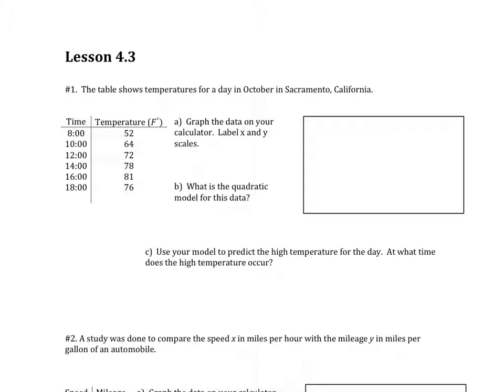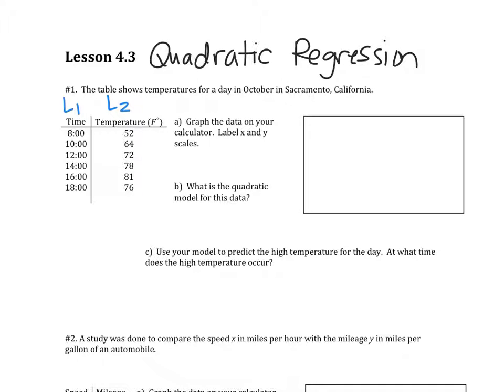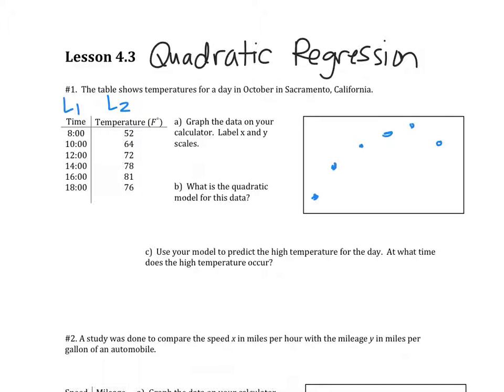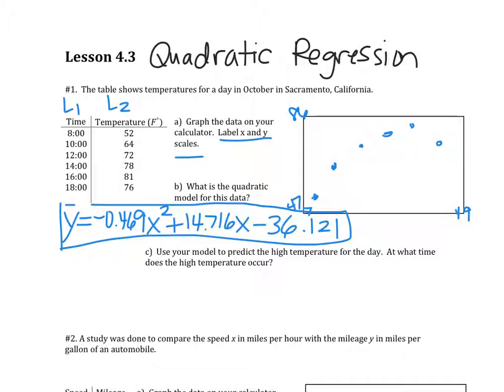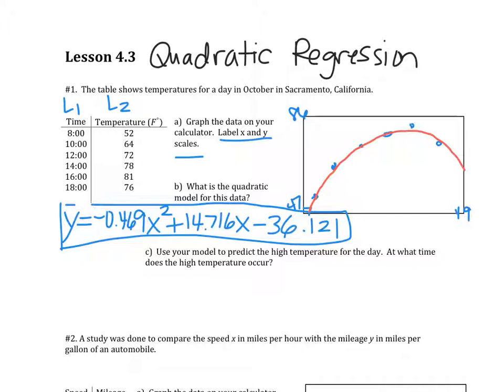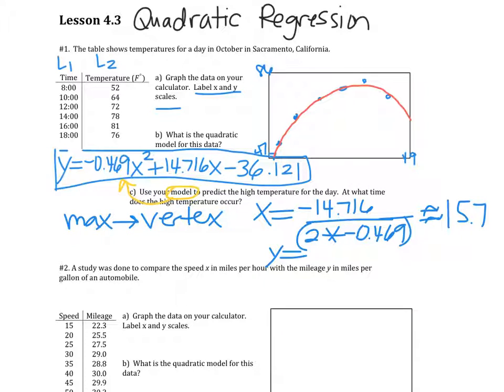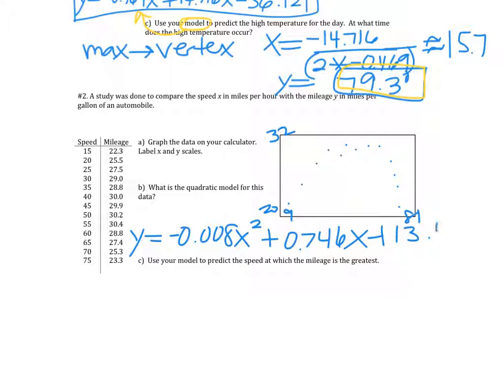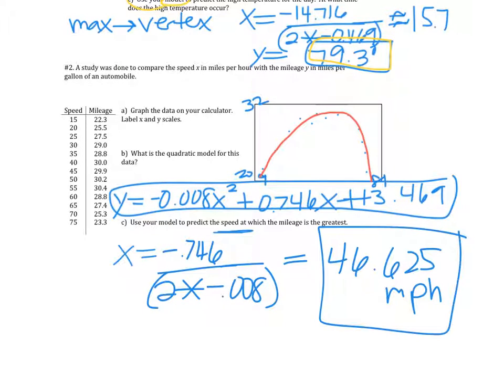Alg 2 4.3